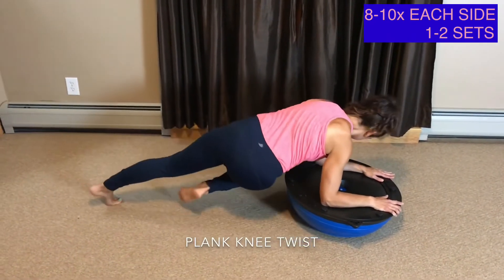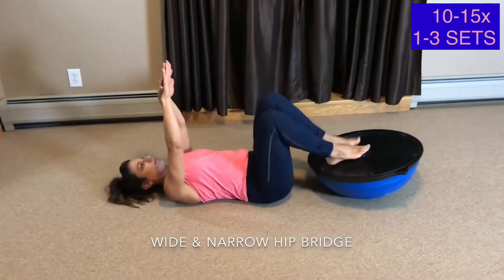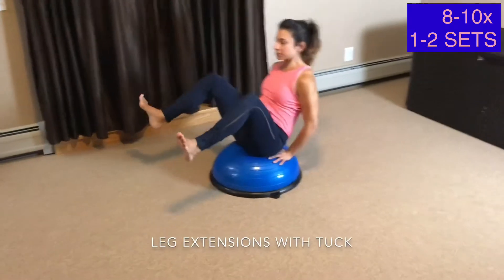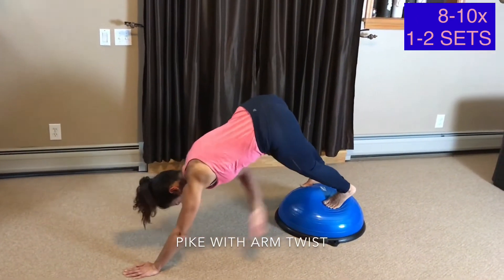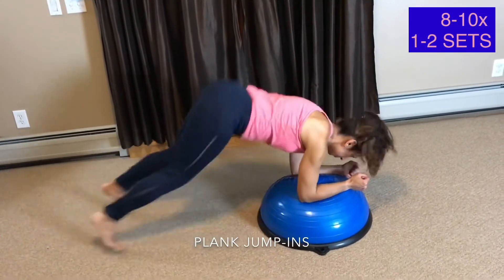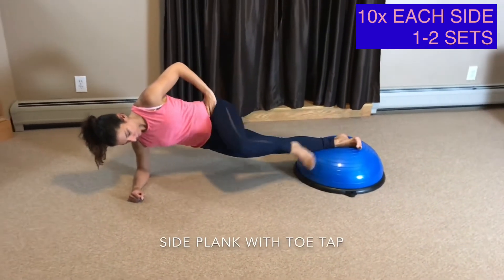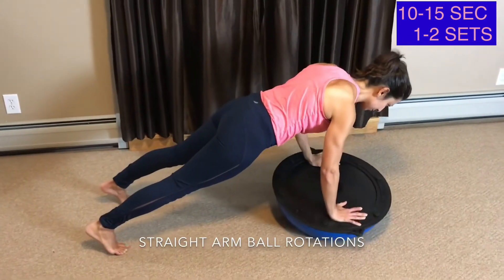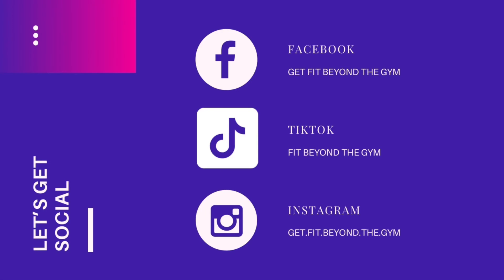7 STRENGTHENING EXERCISES: Gain Strength in your Upper Body and Core with Bosu Ball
Hi! Thank you for coming to my fitness channel 😃

My fitness videos are functional, integrated workouts to show your true potential self! They are designed to increase strength and muscle endurance. In addition, I have created unique exercise variations to help prevent injuries by focusing on form and technique to ultimately have a better quality of life.

Here is a CORE Strengthening Workout for your Whole Body with exercises to help strengthen your Midsection and Back. You’ll use a Bosu Ball as your extra resistance with a variety of variations of planks to help get you stronger and leaner. The Bosu Ball is optional although, I highly recommend getting one!

There are 6 Exercises, each exercise is 25 seconds long with voice over description for form and technique.

Complete 1-3 rounds with control and precision without compromising form.

☝️Please allow adequate time to warmup and cool down.

Perform this routine 1-2x a week to include into your Core Body workout.

⭐️CORE WORKOUT ⭐️:
1. Plank Knee Twists
2. Wide and Narrow Hip Bridge
3. Leg Extensions with Tuck
4. Pike with Arm Twist
5. Plank Jump-In’s
6. Side Plank with Toe Taps
7. Straight Arm Plank with Ball Rotations
 Products:
* Yoga Mat
* Medicine Ball
* Large Loop Band
* Resistance Band
* 3dBr0zO
* Stability Ball
* Blue Tooth Speaker
* Kettlebell Set
* Bosu Ball

* Video was made using KineMaster